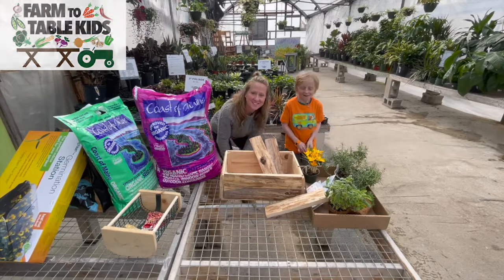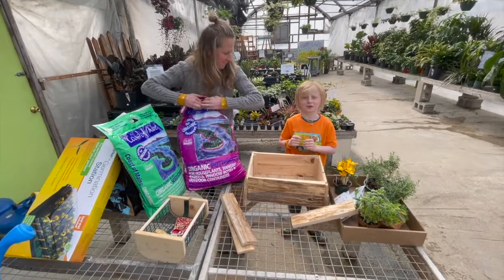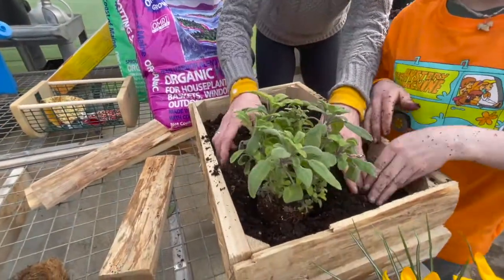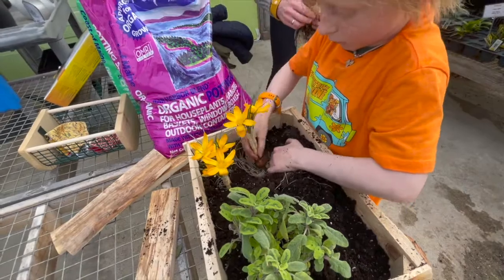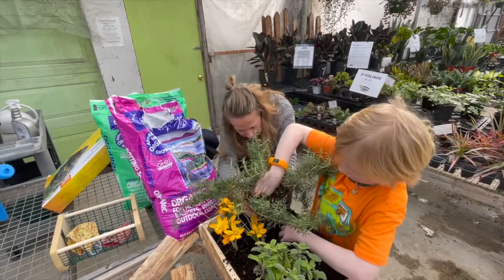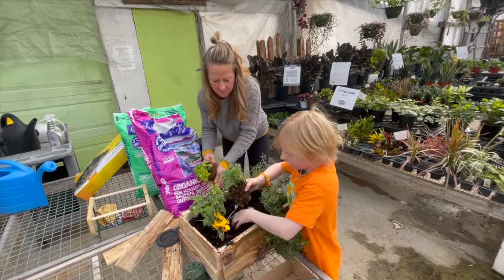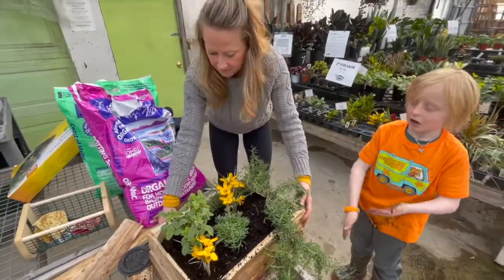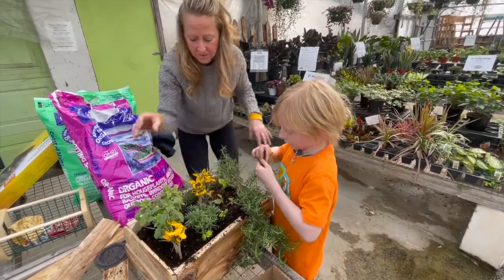Kid's Garden Box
Farmer Steph and Farmer Joey show us how to make a garden box using a kit from Maine Garden Products.

Your child and you will have a wonderful time building and creating and beautiful garden box. Could be a great gift for Mother's Day!